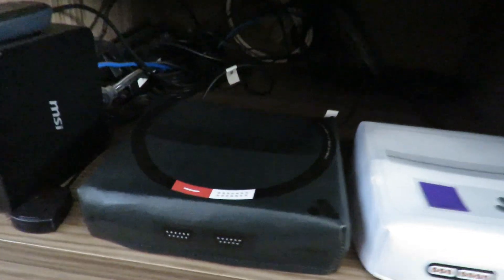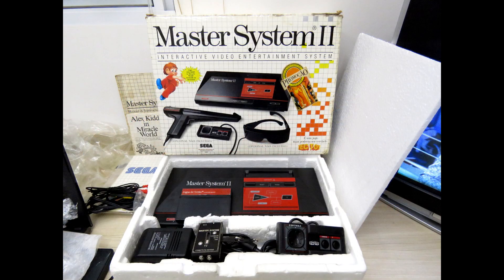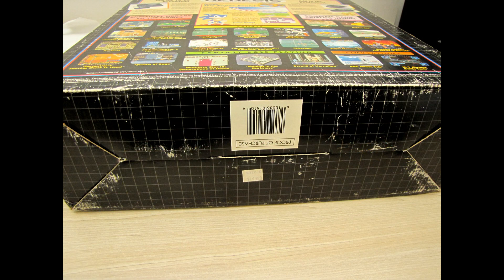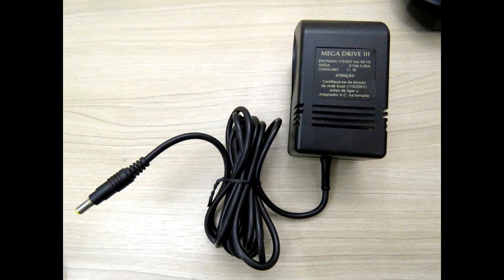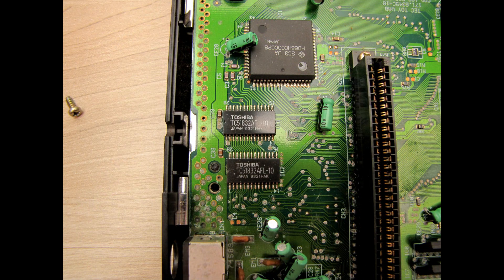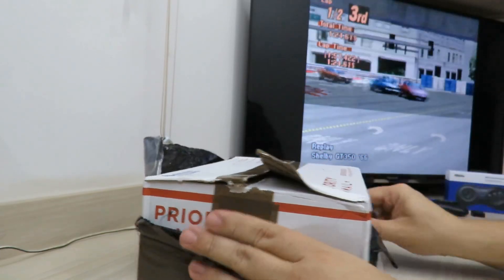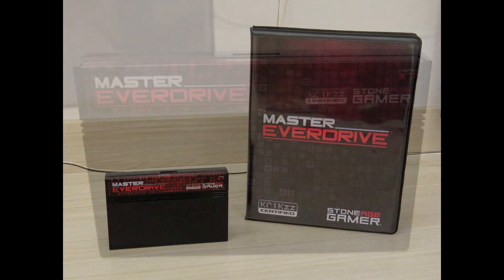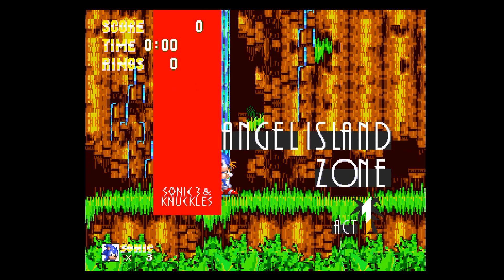Analogue Mega Sg - The Videogames in my Living Room - Chapter 2